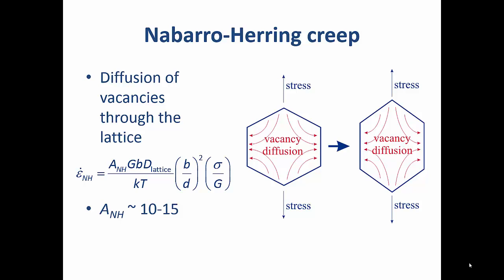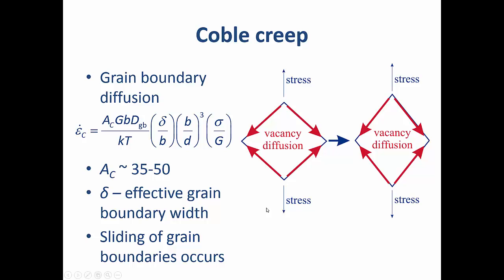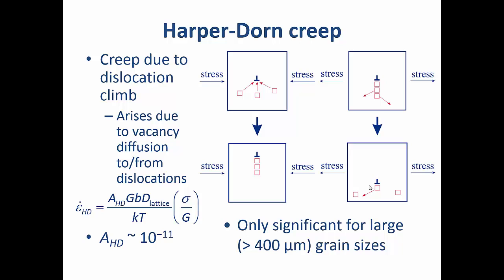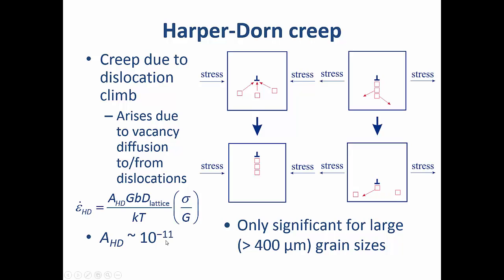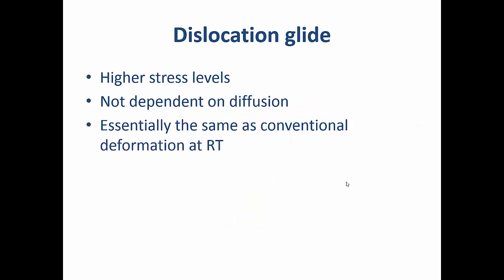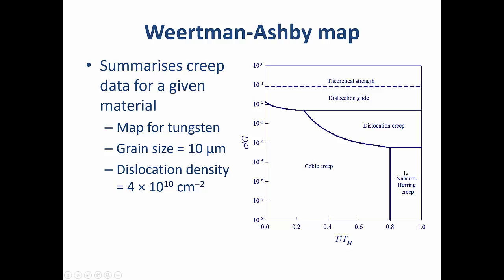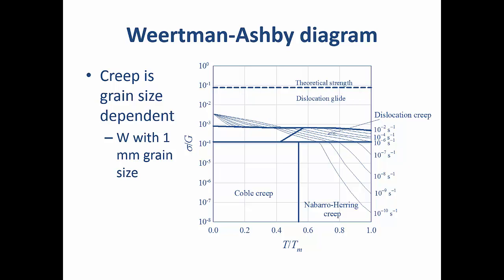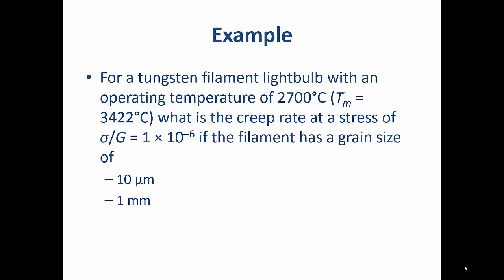RJH MAT6679 L24 part2